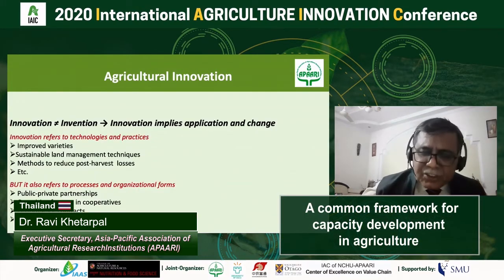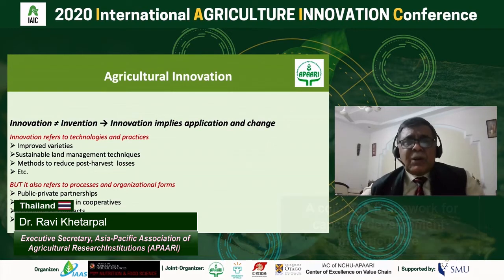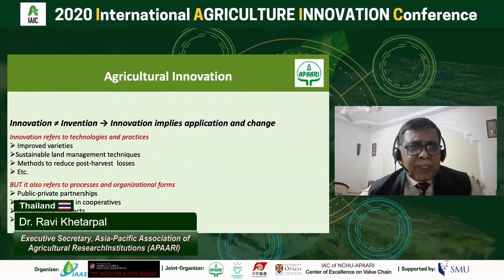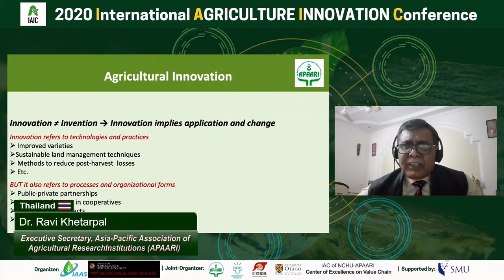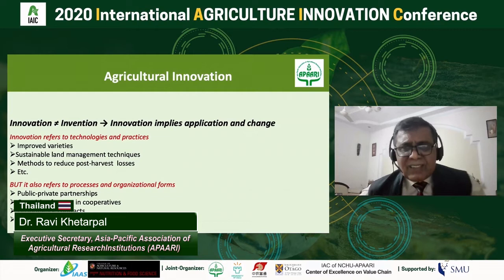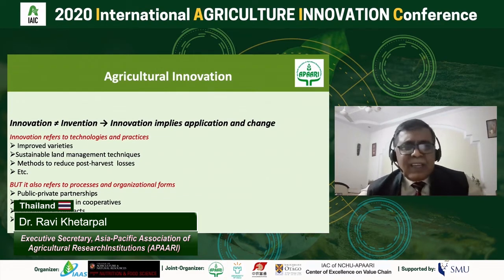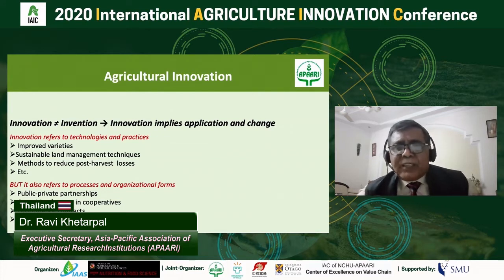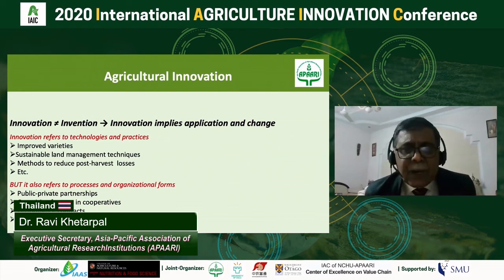Using Agricultural Innovation System to reach Sustainable Agriculture Efficiently (8/11)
Hear Dr. Ravi Ketharpal, the Executive Secretary of Asia-Pacific Association of Agricultural Research Institution (APAARI) to talk about 'Asia-Pacific Association of Agricultural Research Institution (APAARI)' during

Are you interested in IAIC2021? Save your seats on September 3rd and 4th!